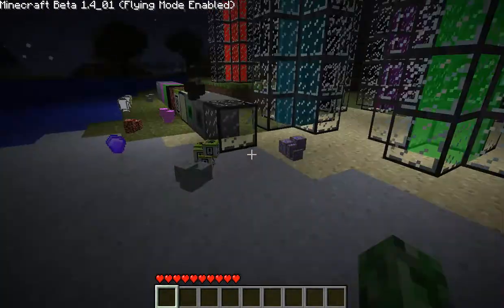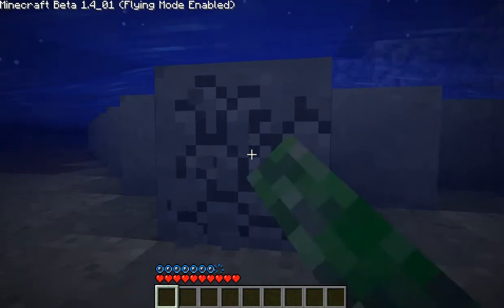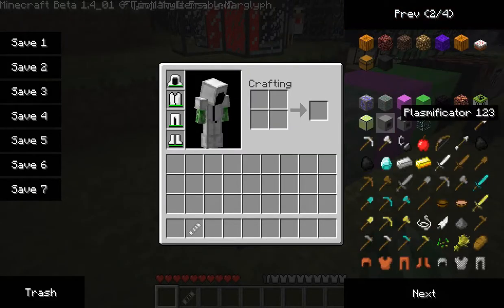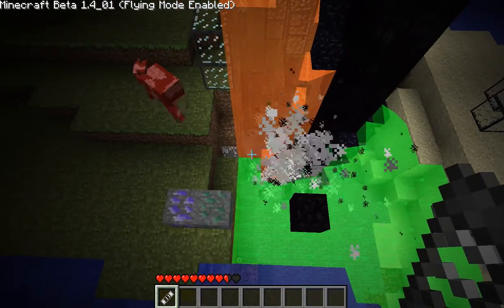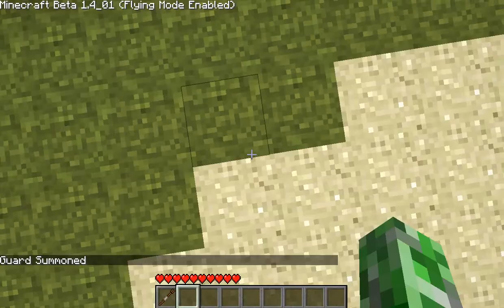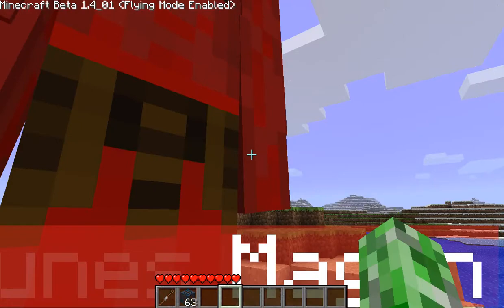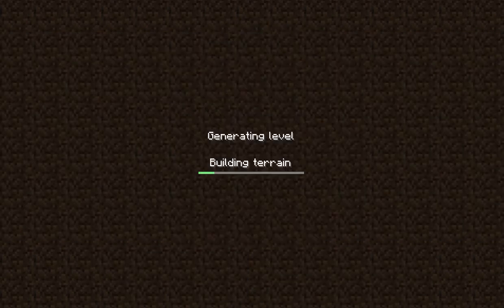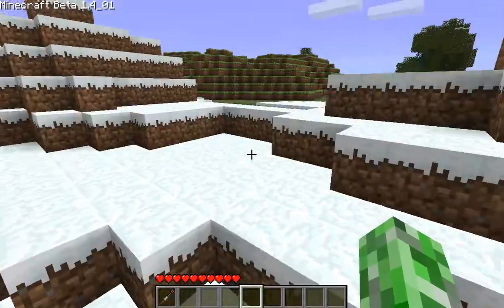Minecraft: Mod Review Part 1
in this  video i am reviewing 2 mods 1 is the plasma craft mod link is here: